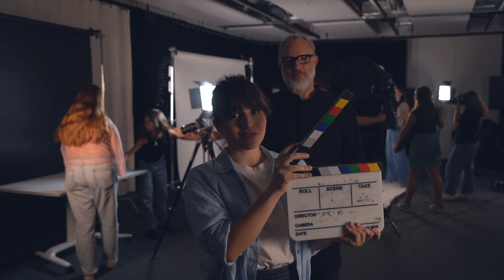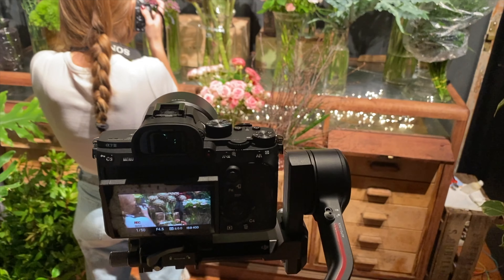COMMS LAB FINAL VIDEO